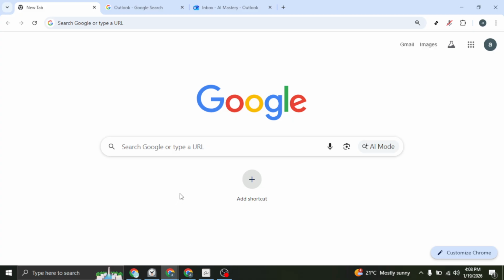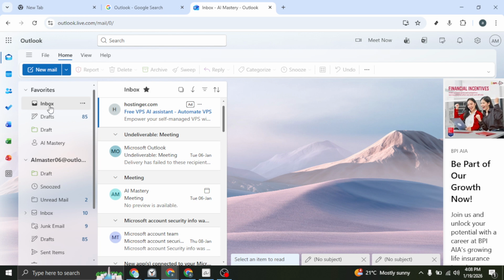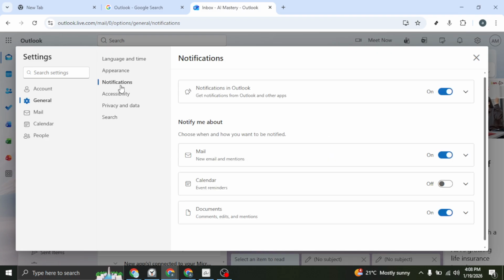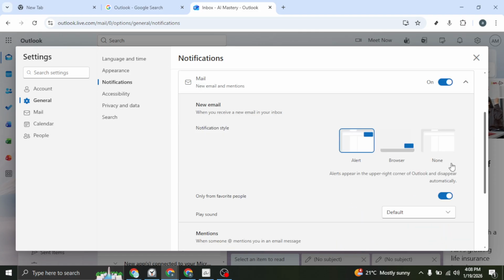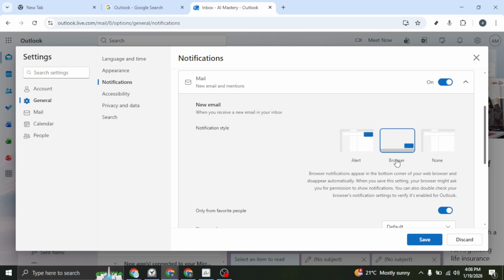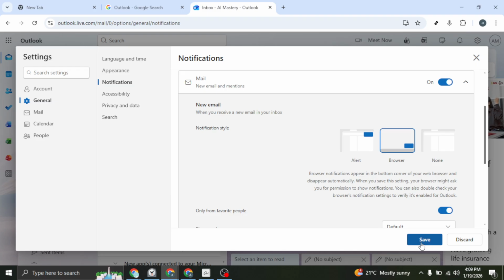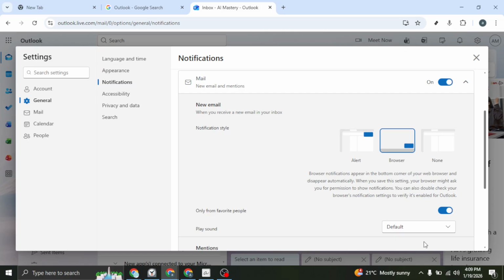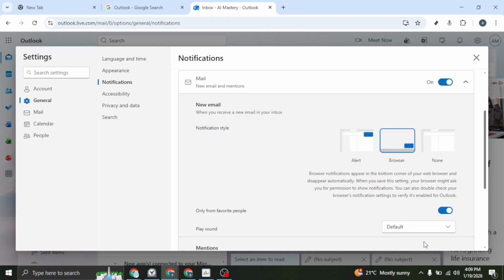How To Turn New Message Alerts Pop-Up On Or Off In Microsoft Outlook (Easy Guide)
In this video, we discuss managing your focus by learning to toggle message alerts. We show you the settings to turn off popup alerts during deep work or enable desktop alerts so you never miss an urgent email.

00:00 Intro
00:09 Accessing Outlook on the Web
00:33 Finding Settings and General Preferences
00:50 Navigating to Notifications
01:08 Selecting Notification Style
01:18 Choosing Browser for Desktop Pop-ups
01:36 Saving Changes
01:47 Troubleshooting Browser and System Settings
02:11 Turning Off Pop-ups or Reducing Alerts
02:22 Summary